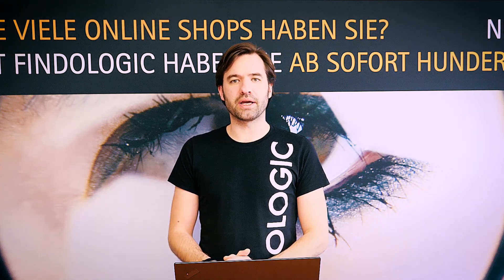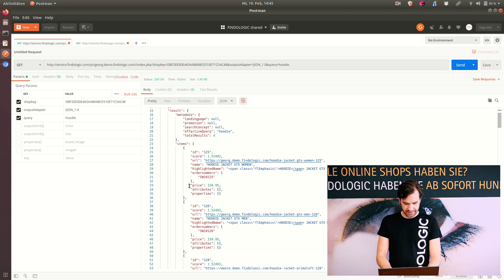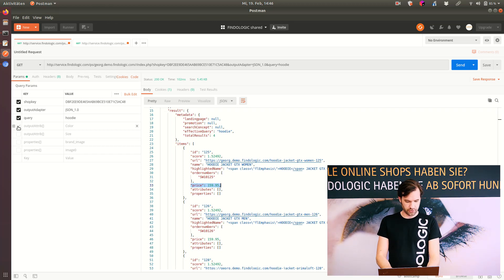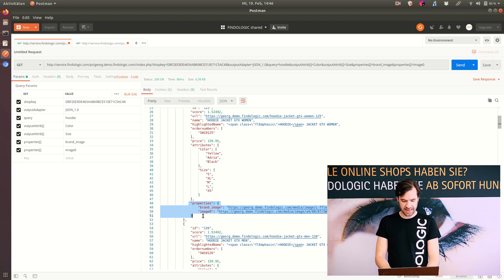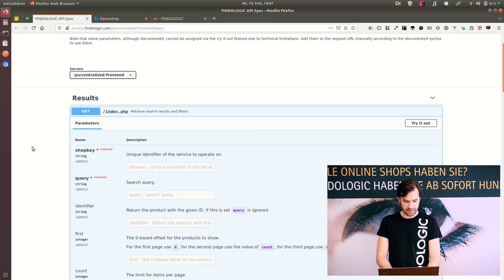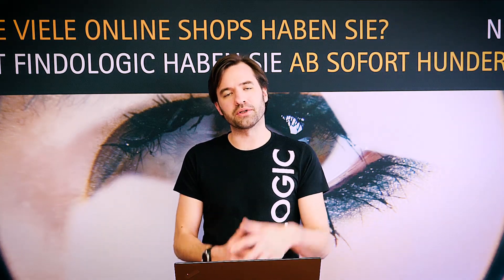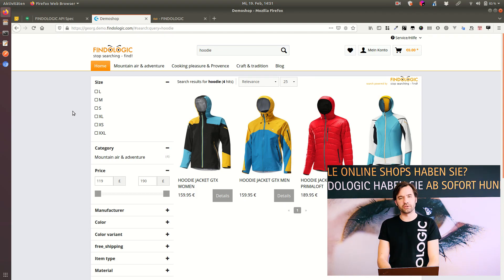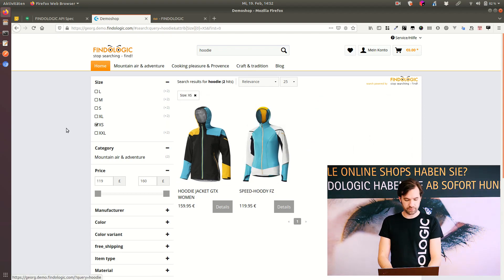FINDOLOGIC Video Dev News // March 2020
CTO Georg Sorst präsentiert die aktuellen Produktneuheiten und stellt spannende neue Features vor.